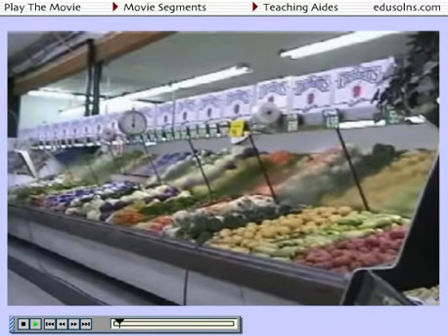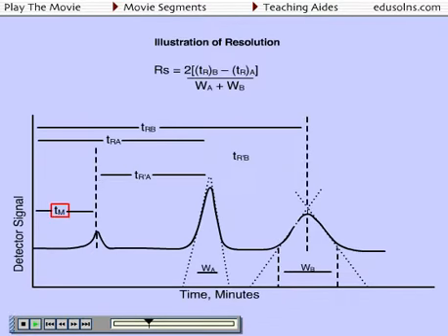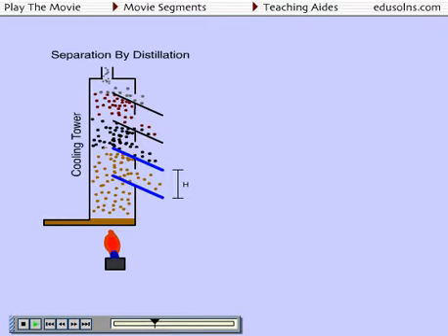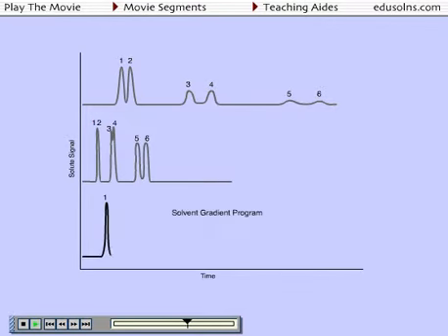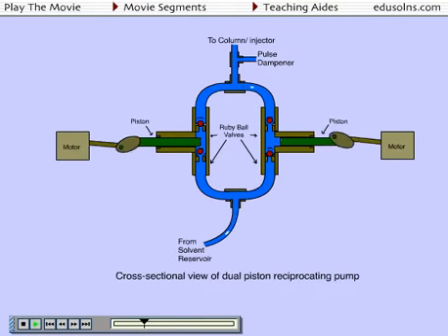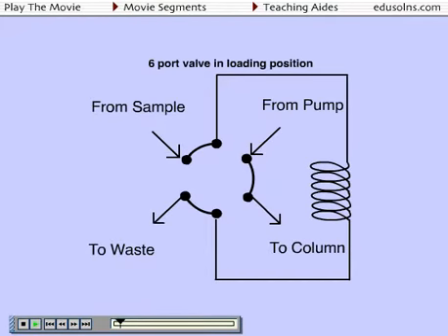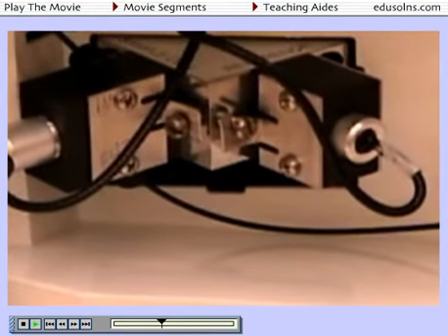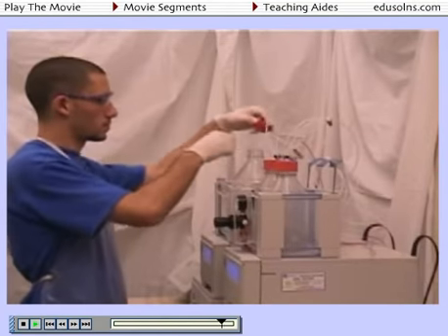HPLC Tutorial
This video provides a detailed overview of the theory and use of a high pressure liquid chromatograph. The HPLC Tutorial is geared toward laboratory courses in environmental chemistry and instrument methods of analysis.